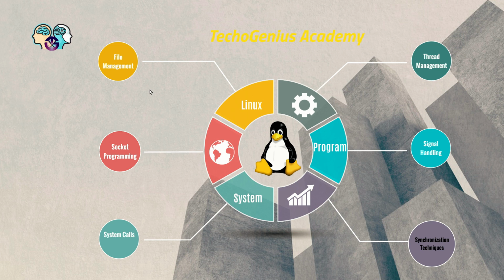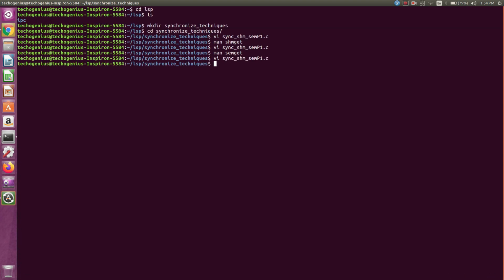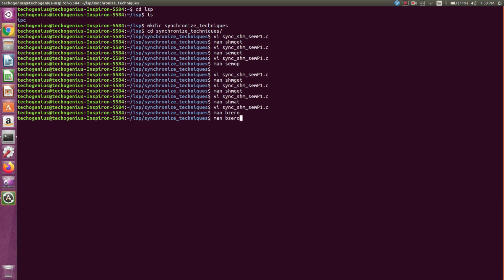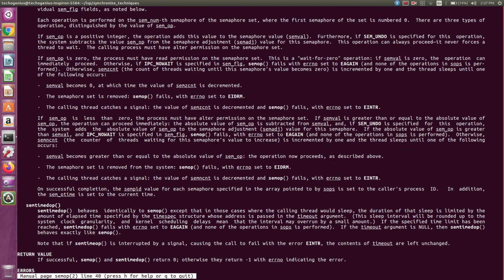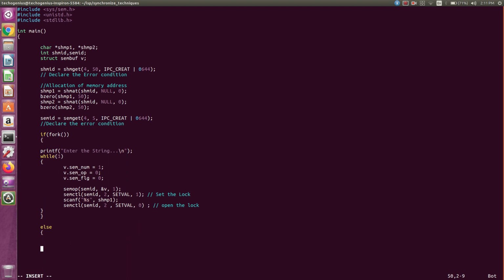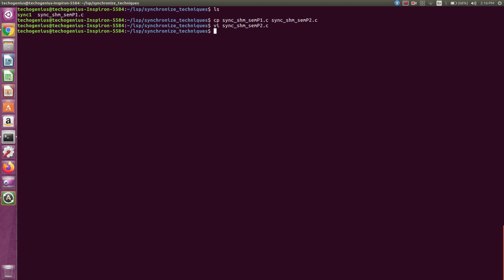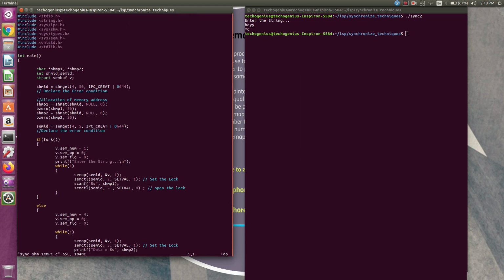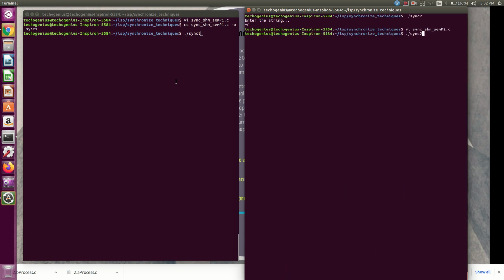Linux System Programming-(Part-9) - Full-Duplex Communication using Semaphore and Shared Memory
This session will guide you to understand the full duplex communication using semaphore and shared memory.

Semaphore allows the processes to synchronize their action.

Usage : Semaphore is use to synchronize access to a block of shared memory in order to prevent one process from accessing the shared memory at the same time  when another process updating it.
Semaphore is kernel maintain integer whose value is restricted to being greater than or equal to zero.
Various operations can be performed on semaphore:
setting the semaphore to the absolute value.
Adding a number to the current value of semaphore.
Subtracting a number from current value of semaphore.
Waiting for semaphore value equal to zero.

Shared Memory :- It allows the two or more processes to share the same region of physical memory. One Process copies the data into shared memory, that data is immediately available to all other process sharing the same segment. This provides the fastest IPC.
Functions  involved in shared memory :-
shmget() :- It is useful for creating as well as opening the shared memory segments. This call returns a shared memory identifier for use in later calls.
shmat() :- It is useful to attach the shared memory segment, this makes the segment part of virtual memory of calling process.
shmdt() :- It is useful for detaching the shared memory segment.
shmctl() :- It is useful for deleting the shared memory segment. The segment will be destroyed only after all the currently attached process have detached. Only one process needs to perform this step.
Critical section of code : A part of program where we are trying to access the shared resource.
Dead Lock Situation : When two or more process want to acquire other resource and its not available,so that will block.